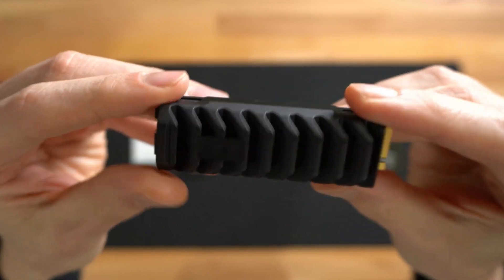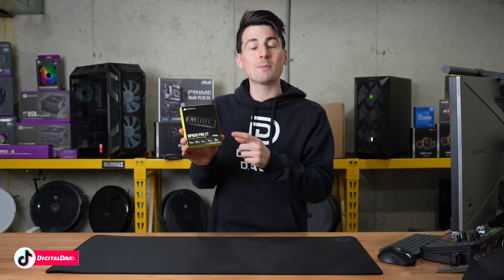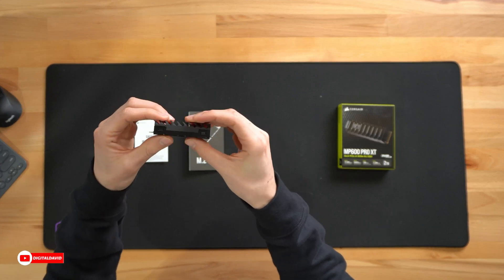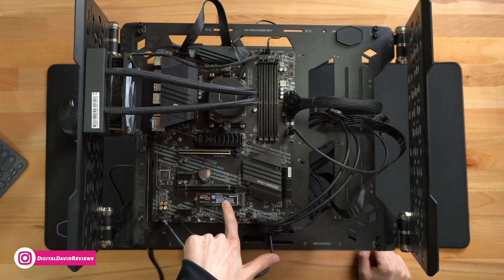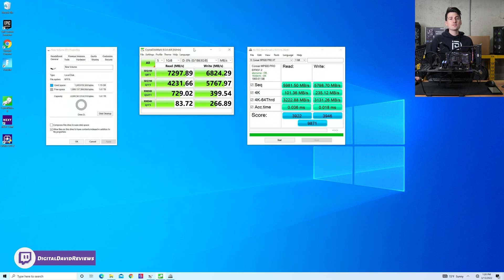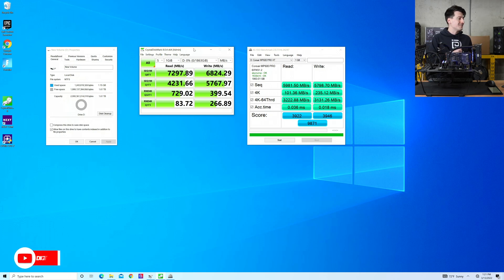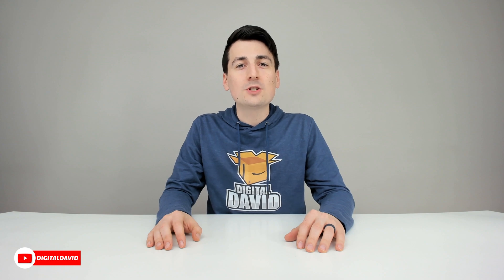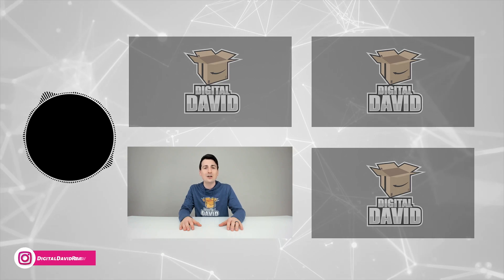CORSAIR MP600 PRO XT Installation & Review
CORSAIR MP600 PRO XT Gen4 PCIe x4 NVMe M.2 SSD
Amazon INTL

CORSAIR MP600 PRO XT Gen4 PCIe x4 NVMe M.2 SSD – High-Density TLC NAND – Aluminum Heatspreader – M.2 2280 Form-Factor

00:00 - Intro
01:03 - Contents
02:02 - Installation
02:20 - Usable Storage
02:40 - Benchmarks
03:44 - Final Thoughts